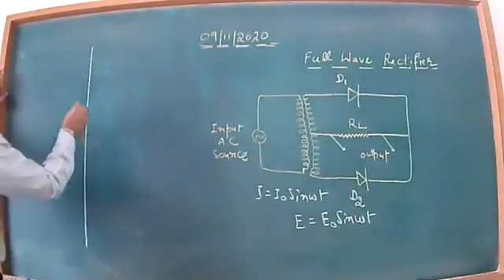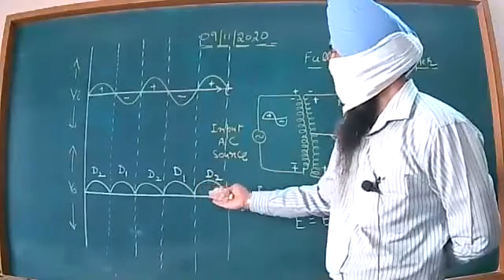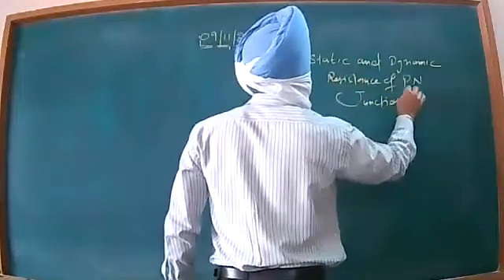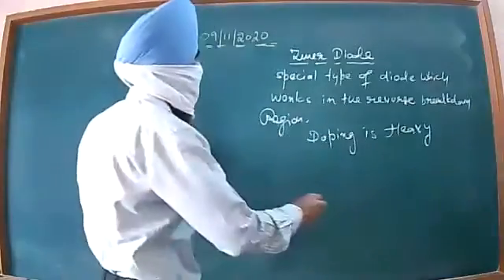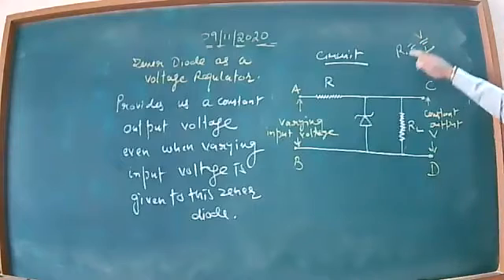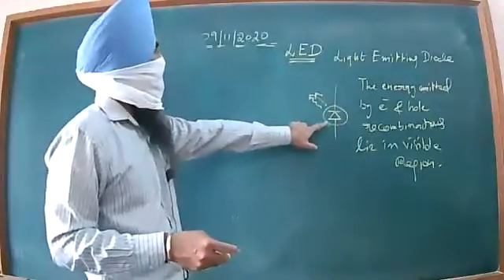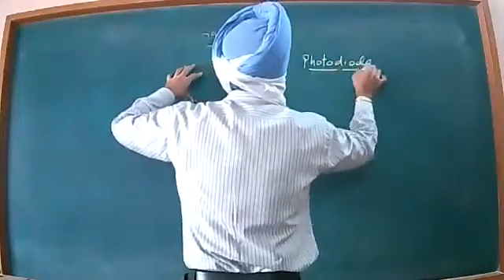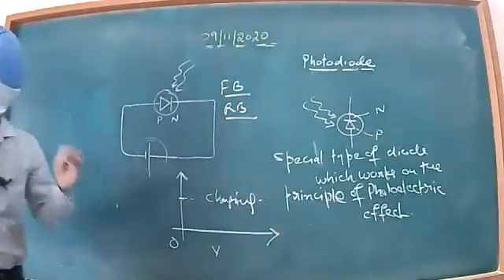09 11 20 PHYSICS XII LECTURE